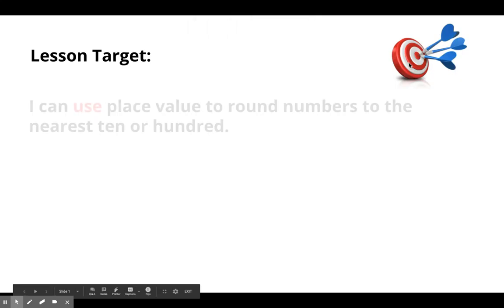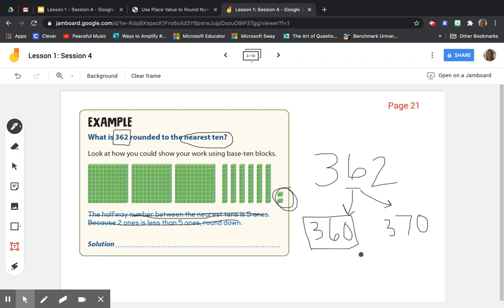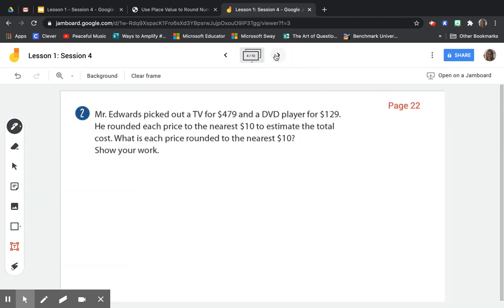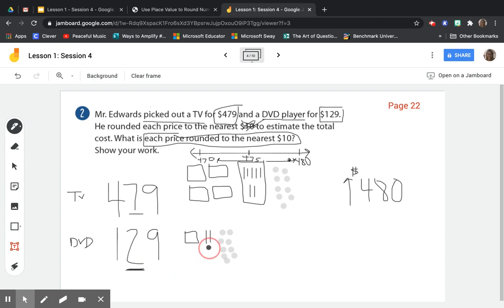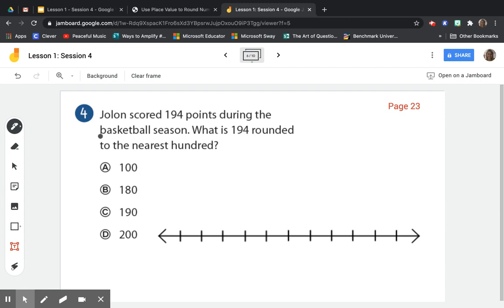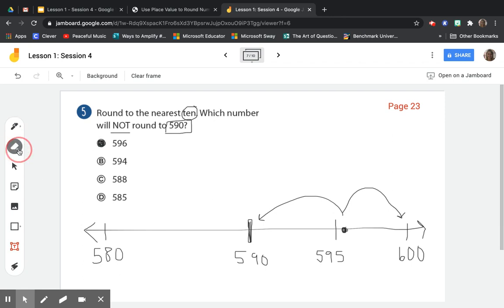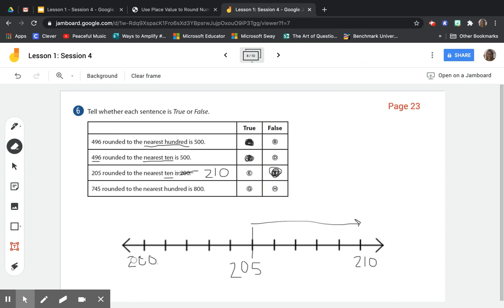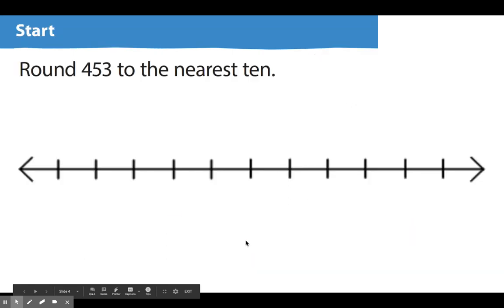Lesson 1: Session 4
Follow along for rounding to the nearest ten and hundred.